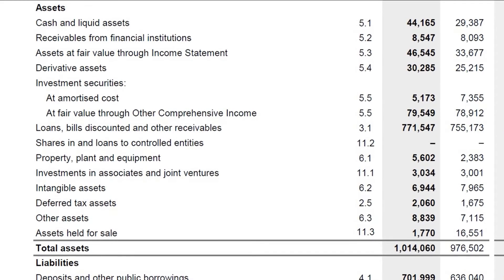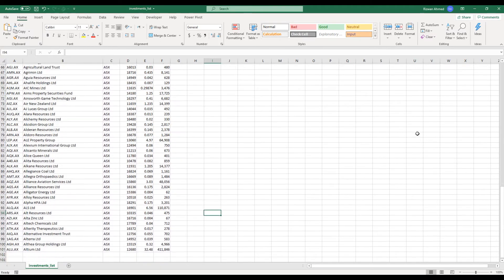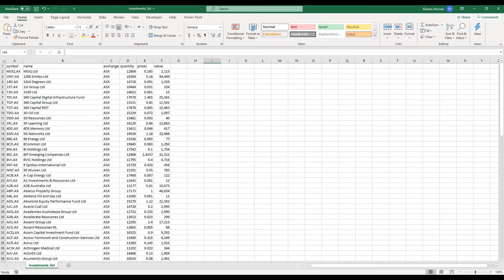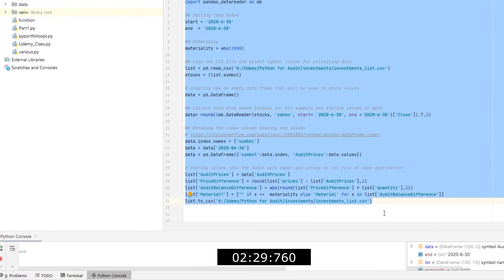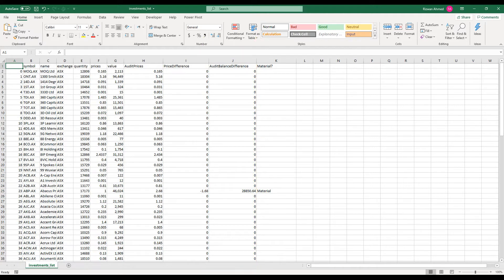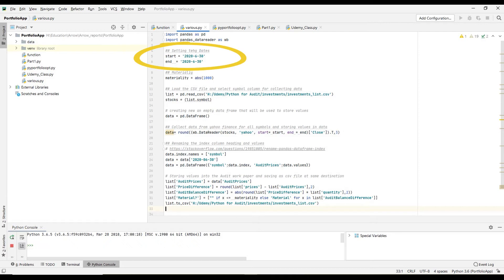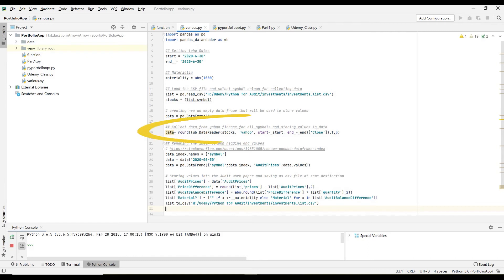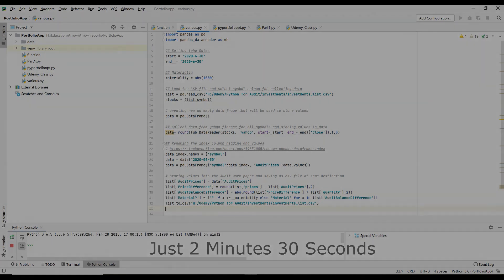Python for Auditing Listed Investments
The video shows one example of a use case in testing the listed investment price (Valuation assertion ).
A python programming learning series for accountants.

If you are interested in Data Analytics, I have a short course on Udemy and SkillShare :
Skill ShareLink (14 Free Days) :